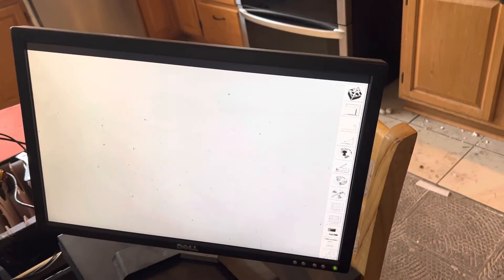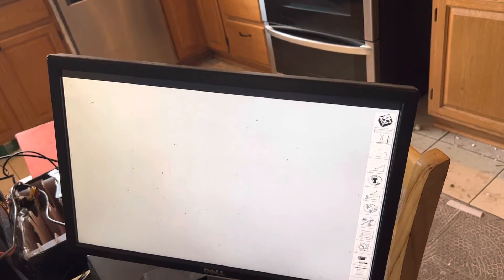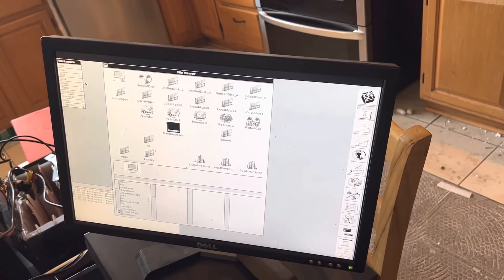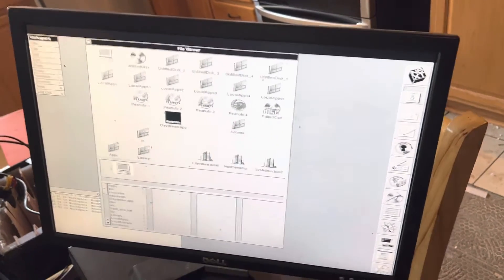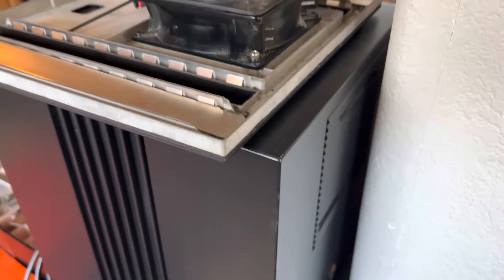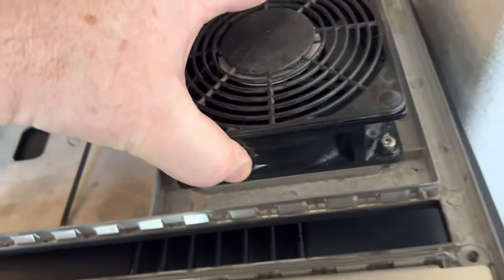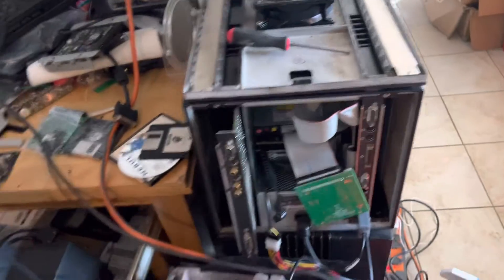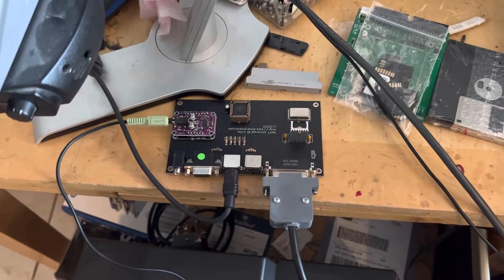Marcus E NeXT Cube 68040 25Mhz with Dimension board 16gb new caps New ram